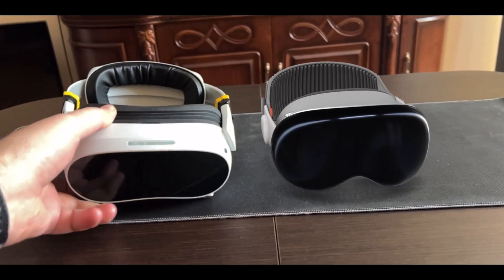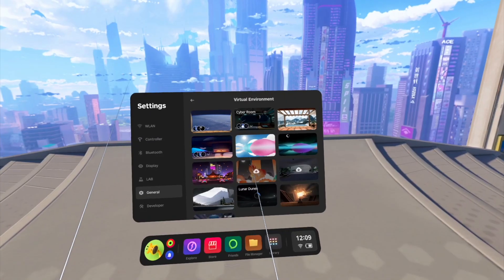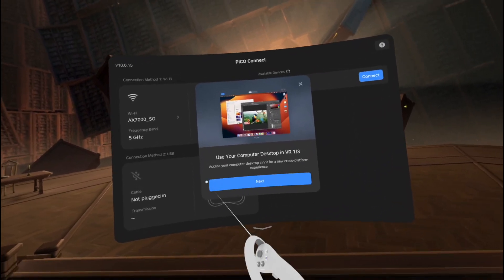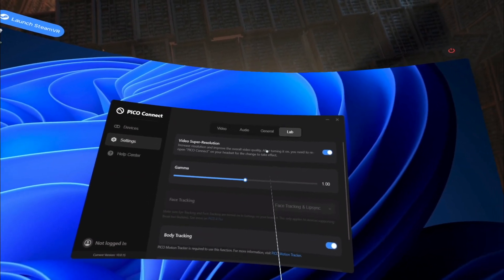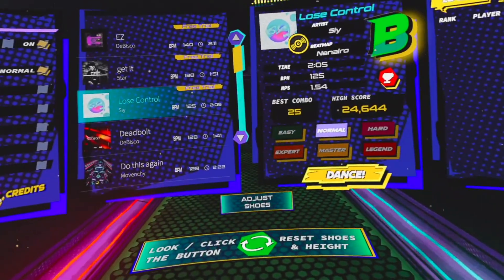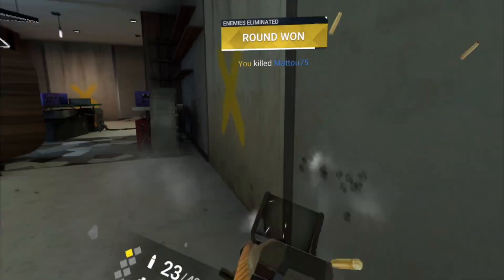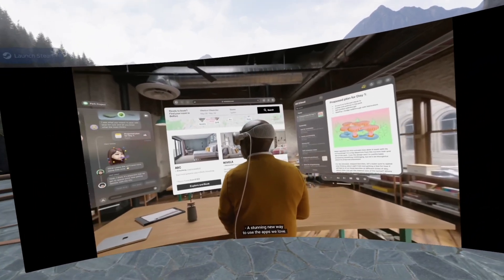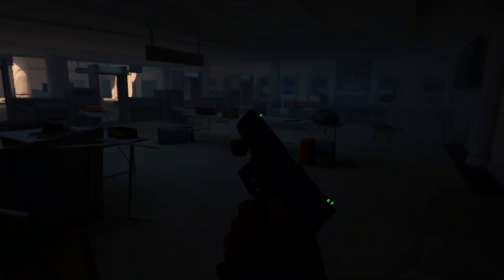New Amazing Pico Headset Features Coming in 2024! 💥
Testing New Amazing headset from Pico! Or did just a software update turned my Pico 4 into a completely new headset with tons of new awesome features and upgrades!  Let's take a look at the Pico 4 with FW 5.9 and all new Pico Connect 10 for Mac and PCVR.